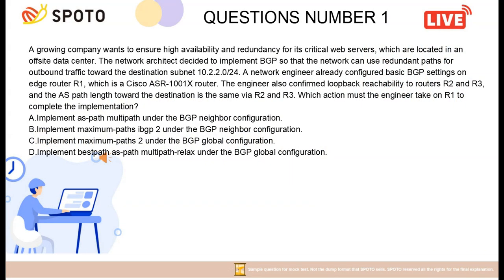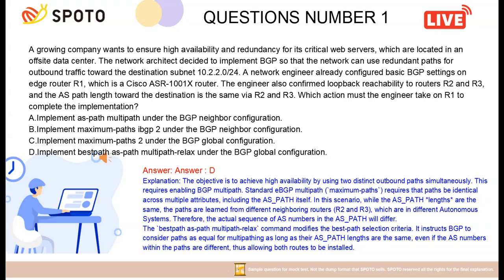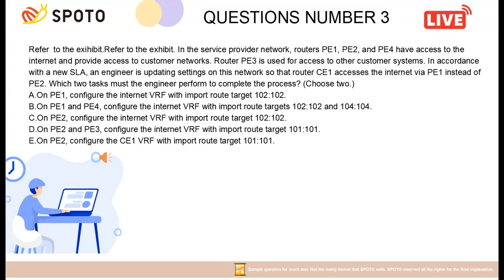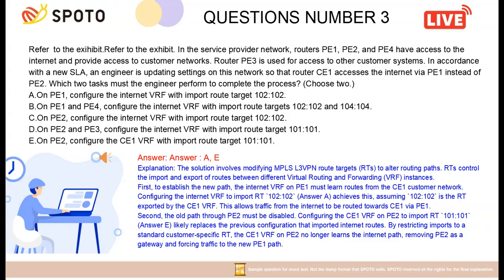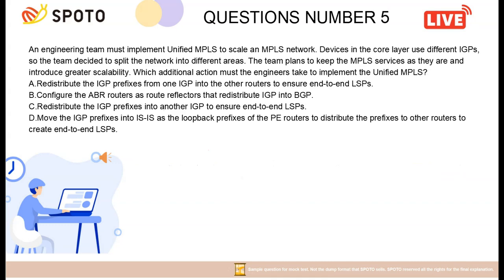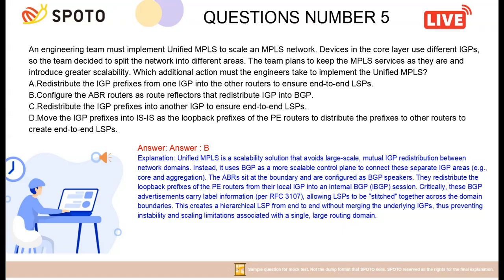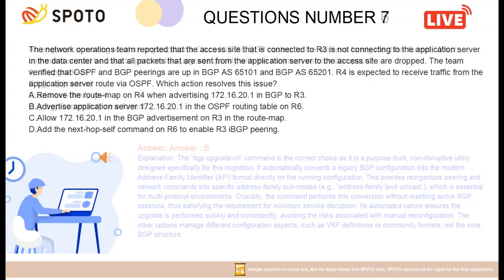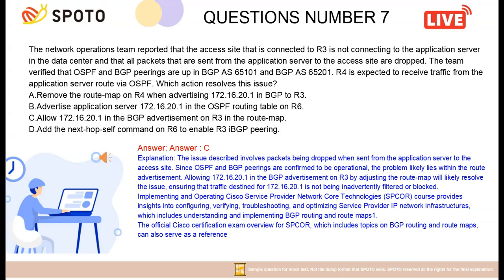CCNP 350-501 SPCOR Exam Questions and Answers Explained | Cisco Service Provider Core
🚀 Prepare for Your Cisco CCNP 350-501 SPCOR Exam with Confidence!
This video covers real CCNP 350-501 exam questions and in-depth explanations to help you master key concepts of the Cisco Service Provider Core (SPCOR) certification and pass your exam on the first attempt.

📘 What You’ll Learn:
Updated CCNP 350-501 SPCOR questions and answers
Core topics: Routing, MPLS, Segment Routing, VPN services, QoS, and automation
Real-world examples of Service Provider design and operations
Detailed analysis of control plane and data plane protocols
Study tips and exam strategies to improve your score

🎯 Who This Video Is For:
Candidates preparing for the Cisco CCNP Service Provider (350-501 SPCOR) exam
Network engineers working in Service Provider environments
IT professionals aiming to expand their expertise in advanced routing and MPLS technologies

👉 Join our CCNP SPCOR study community for free updates and practice materials!